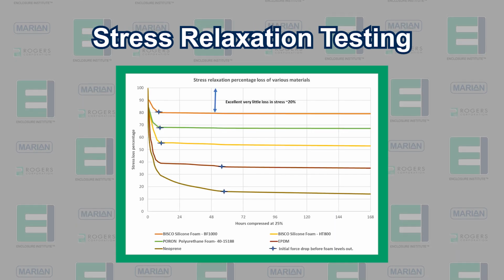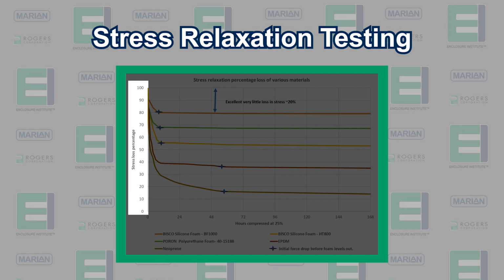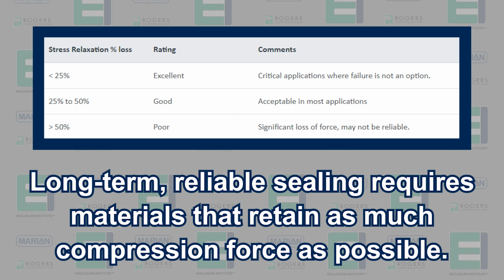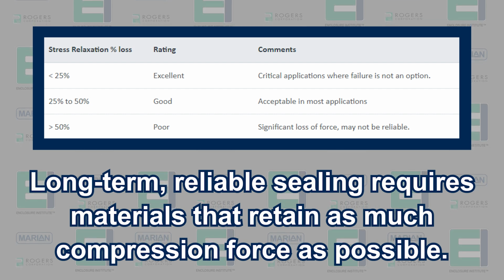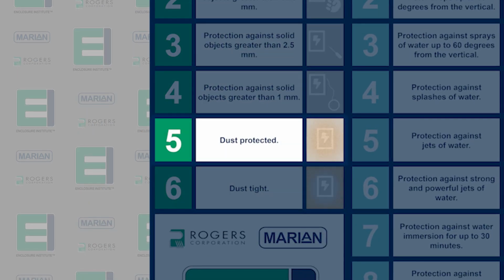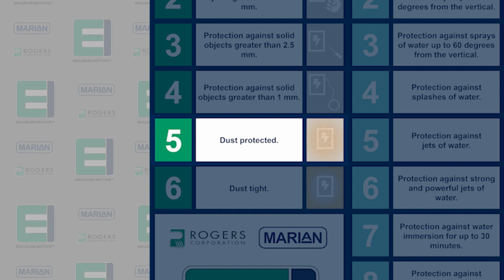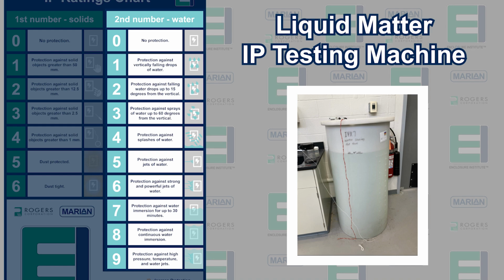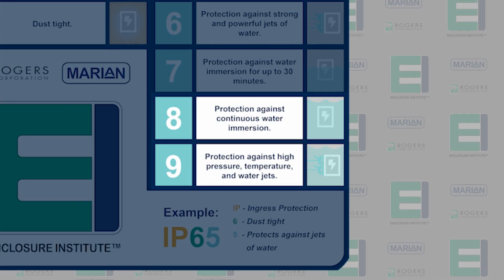Reliability Testing for Enclosures | Enclosure Institute™ Video #13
A seal’s true value isn’t in how it looks on day one, but in whether it still protects your enclosure years later under heat, moisture, and mechanical stress. in this Enclosure Institute™ video, we break down core tests engineers can use to validate long-term gasket reliability: compression set, stress relaxation, thermal cycling, chemical resistance, and IP ingress protection.

00:00 - Introduction to Reliability Testing
00:12 - Why Enclosure Seal Testing Matters
01:03 - Predicting Long-Term Seal Failure
01:43 - Compression Set Testing Explained
02:32 - Stress Relaxation Testing
03:25 - Thermal Cycling & Temperature Testing
03:44 - Chemical Resistance Testing
04:16 - IP Testing & Environmental Protection Ratings
05:10 - Benefits of Reliability Testing
05:51 - Key Takeaways for Seal Validation